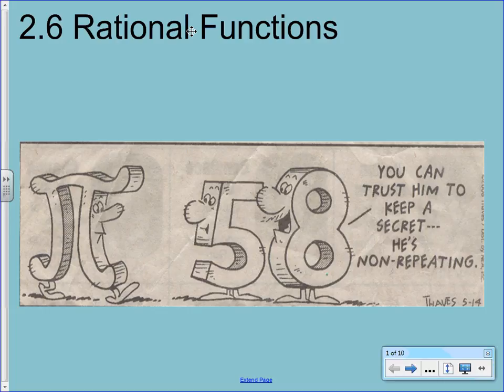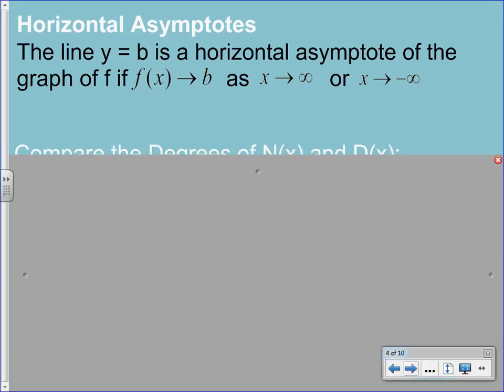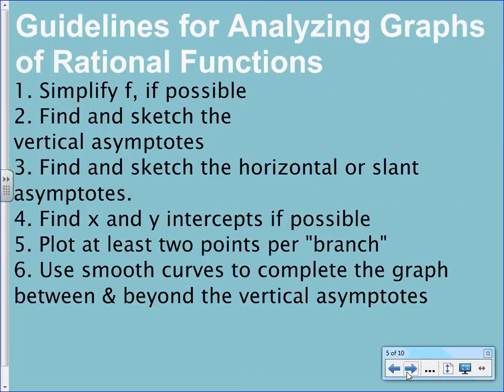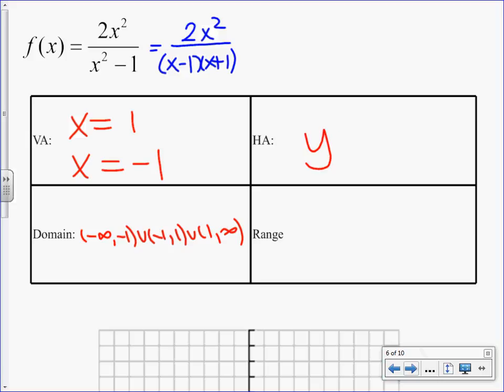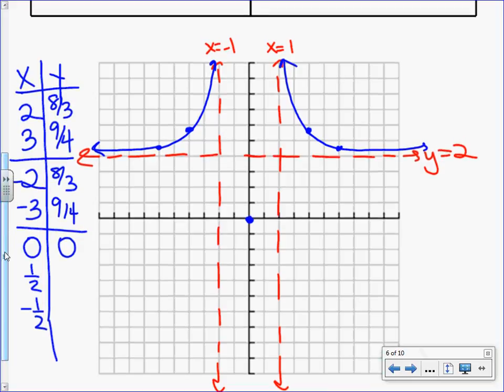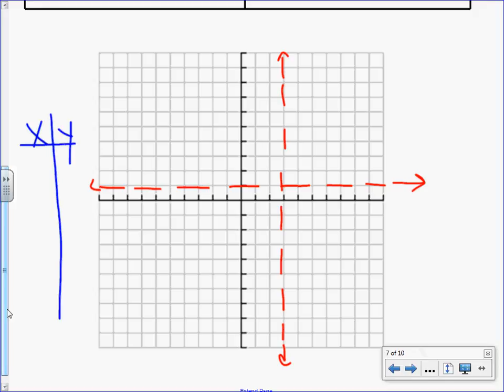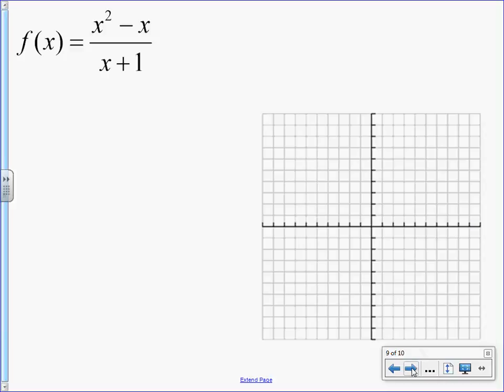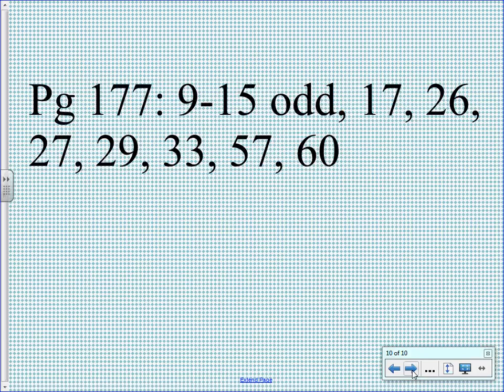2.6 Honors Pre Calculus Notes